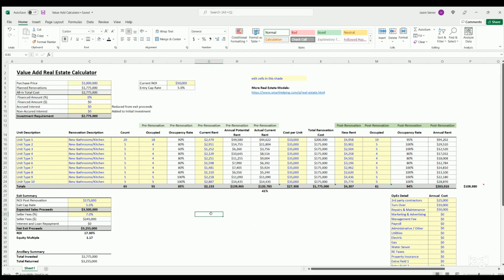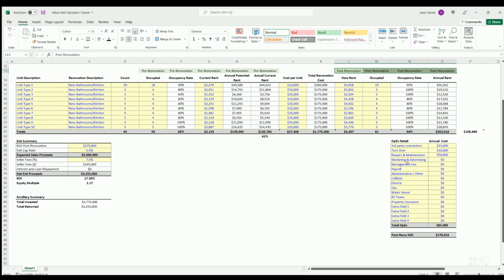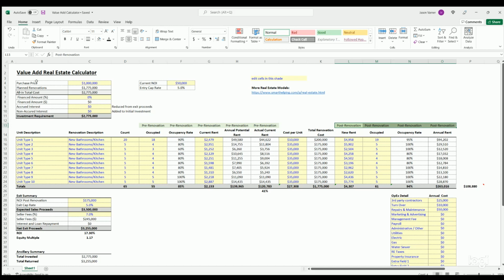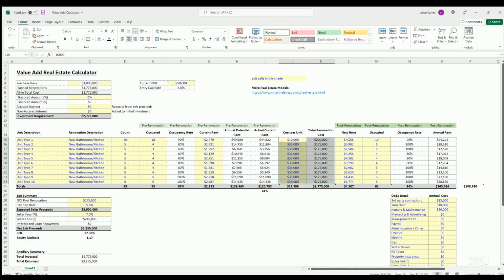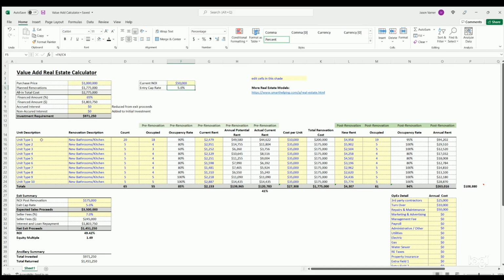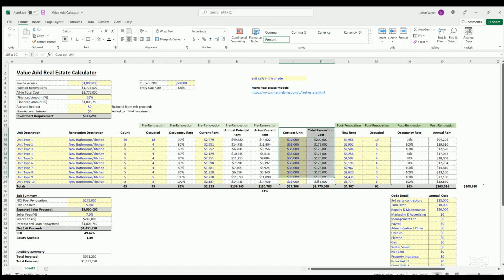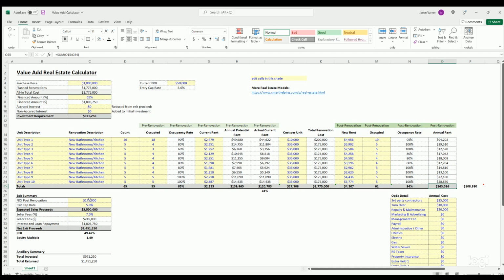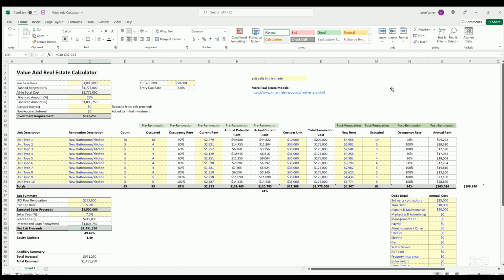Value-add Real Estate Flipping Excel Calculator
This template is a great tool to use for anyone that is buying real estate (single property, apartment buildings, multi-family units) and putting renovations in for the purpose of selling at a higher value.

Taking suggestions if anyone has valuable input here.